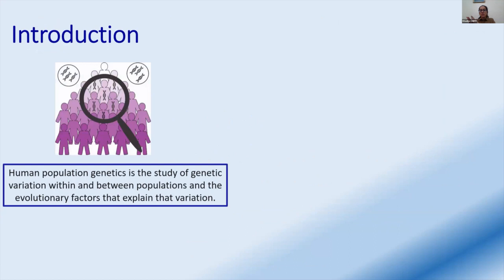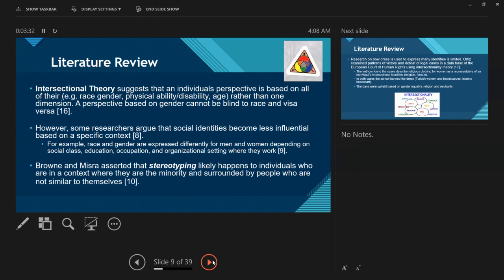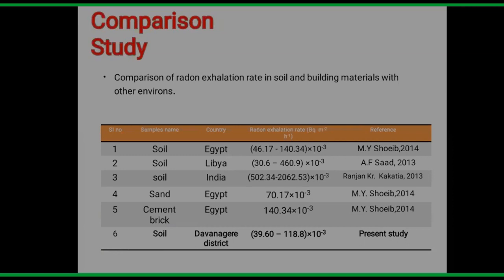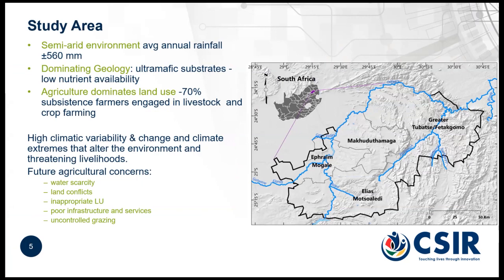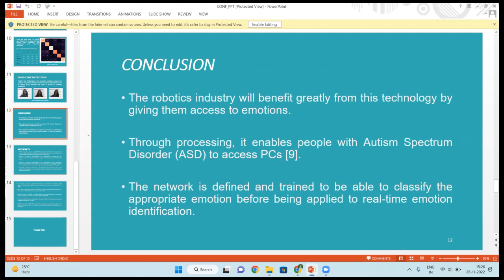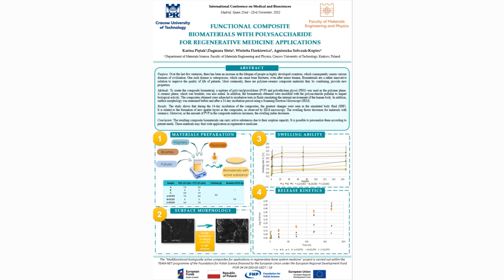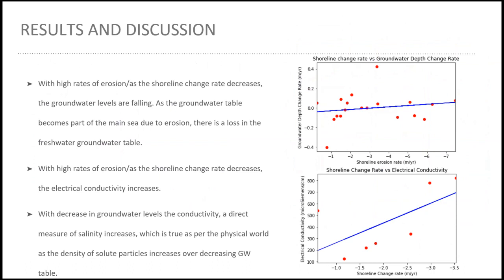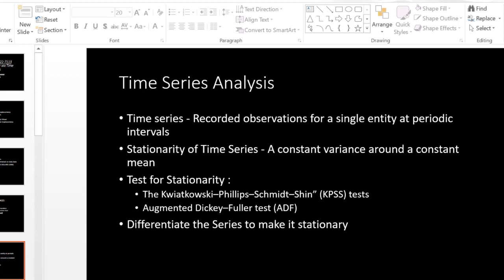International Conference, 26th November 2022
Organized by : WORLDRESEARCHSOCIETY

About us:
Worldresearchsociety welcomes all the Doctors, Scientists, Engineers Professionals, Researchers, Scholars, and Medical and Health, Engineering Colleges and Universities to join us to exchange information and ideas; in accordance with our objective to facilitate this, we call upon to network with us.
To encourage regional and international communication and collaboration; promote professional interaction and lifelong learning; recognize outstanding contributions of individuals and organizations; encourage scholar researchers to pursue studies and careers in circuit branches and their applications.
To organize Lectures, Conferences, Seminars, and Competitions for the betterment of society and to equip one person to face this world in a much better/skilled way; To give Scholarships for the needy/under-privileged section of the students for their education, research, and developmental activity; also to hold awards to promote education, research and developmental activity in the area of the interest.